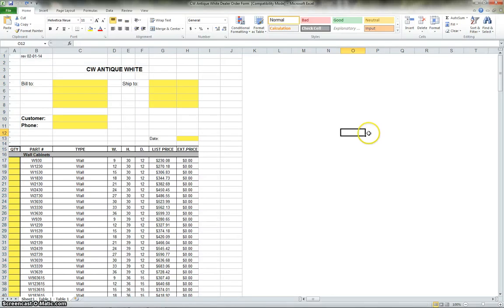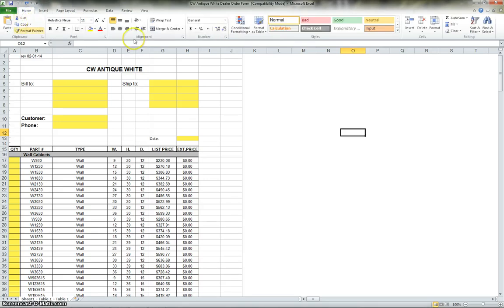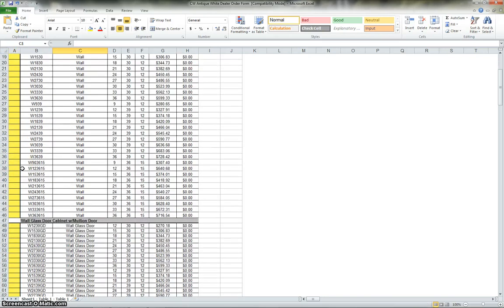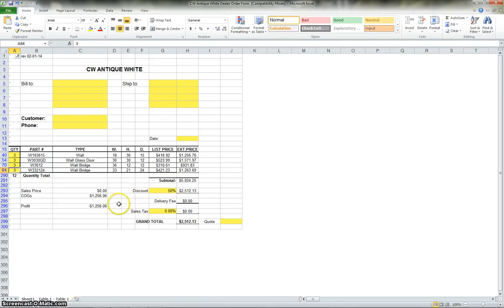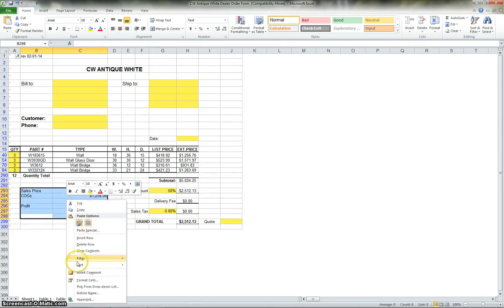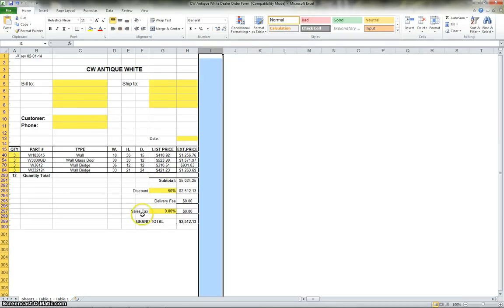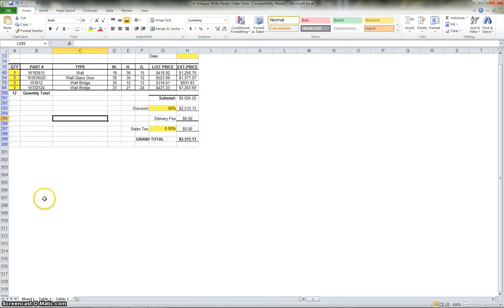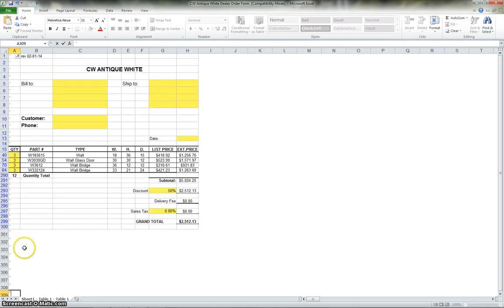Filtering the order forms